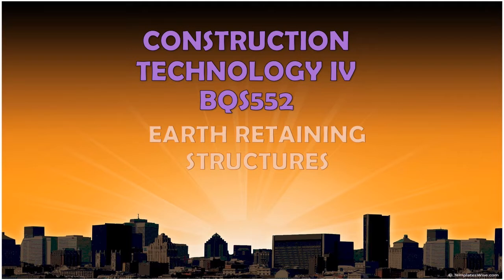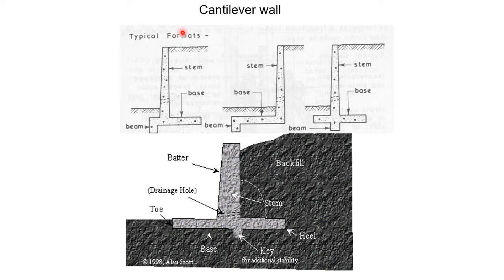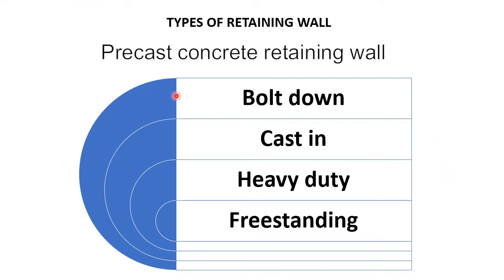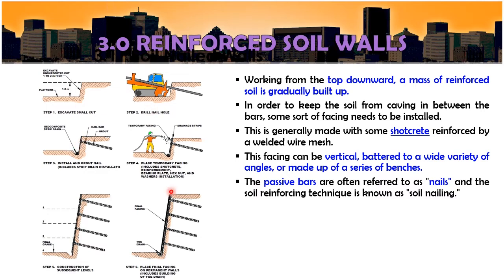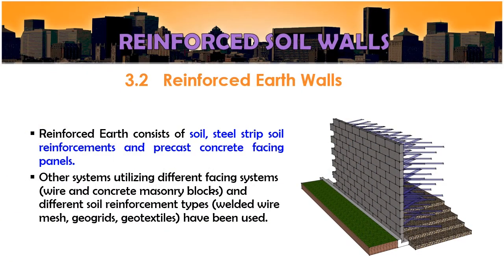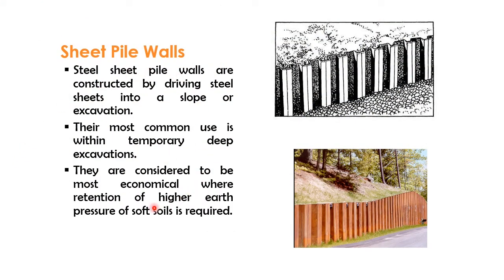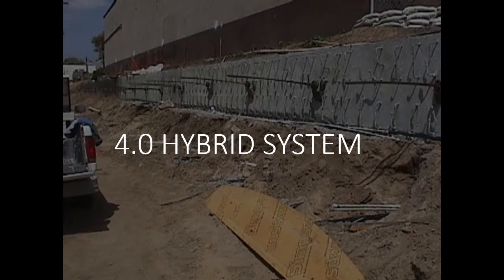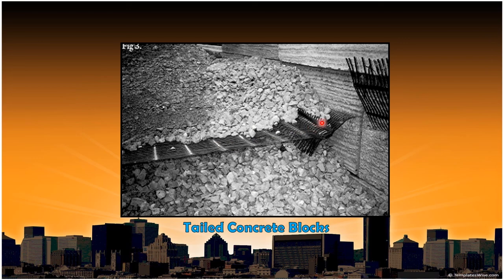EARTH RETAINING STRUCTURE 02